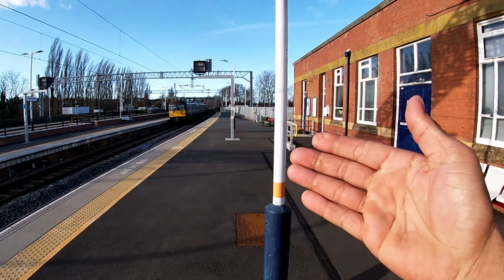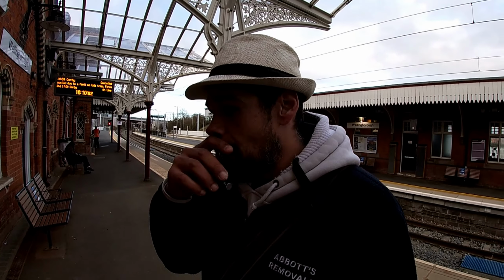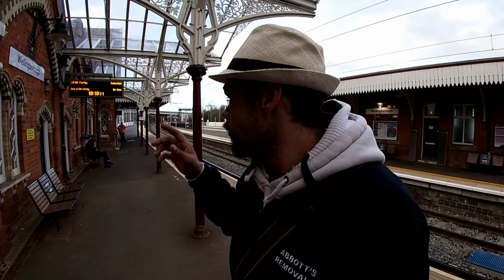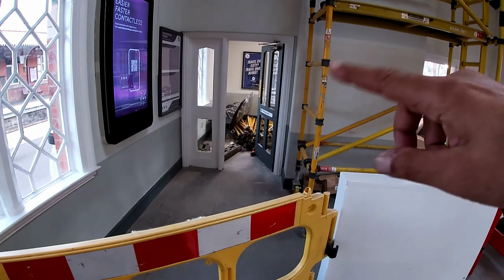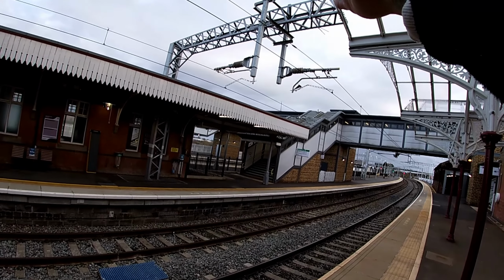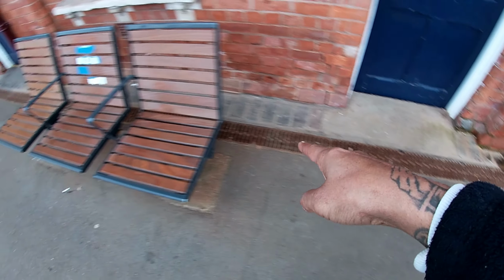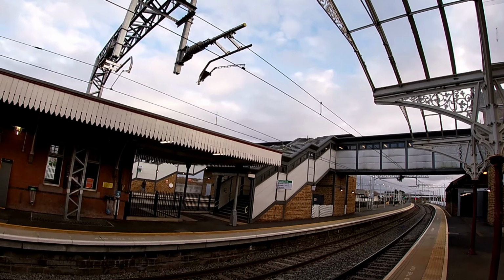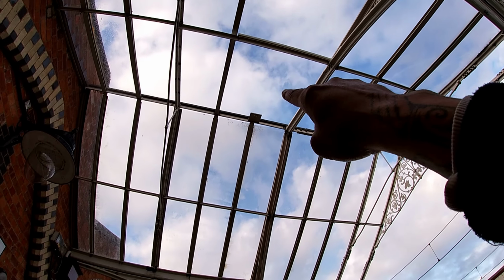Revenue protection and platform canopy issues at Wellingborough railway station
Wellingborough's Grade 2 listed railway station is going through some changes so I thought it best I go explain. The canopy above platform 1 has had to be cut back to allow for overhead electric lines to be installed last year. Good news is that canopy is back up but the bad news is it has been poorly assembled with cut backs to what should have been glass is now plastic.
Putting that aside, Both waiting rooms have had a fresh coat of paint, new signage and ticket barriers are being installed in the ticket office and in the archway to platform 1. E.M.R's Revenue protection squad have set up at Kettering and are patrolling with vigilance.
Peace love and light xx